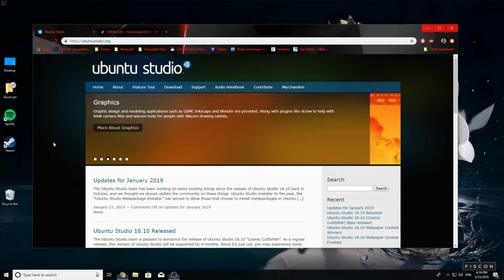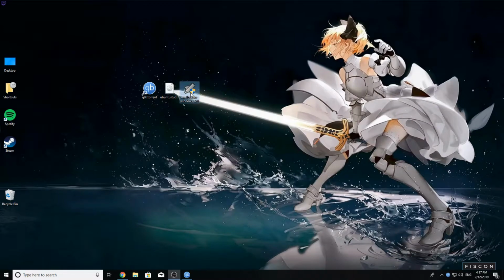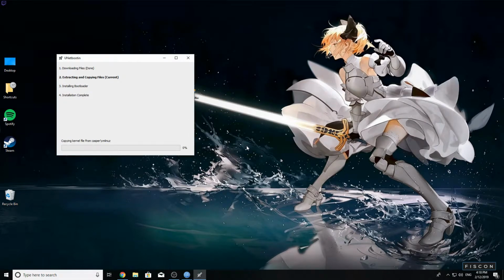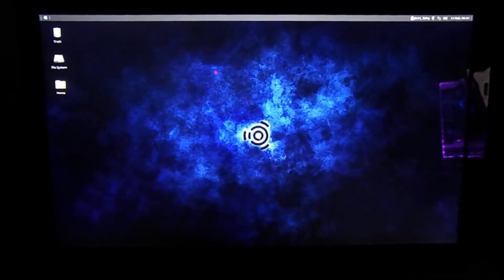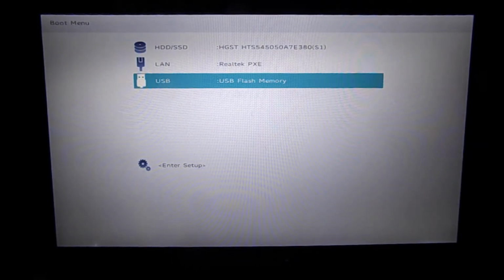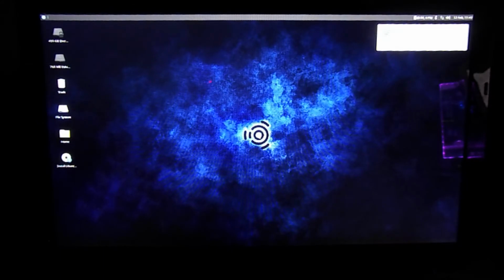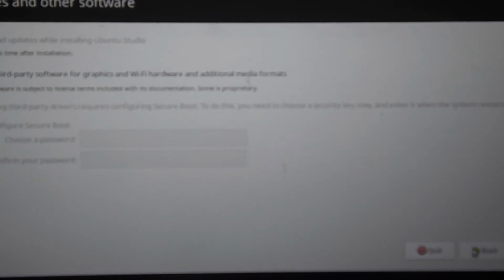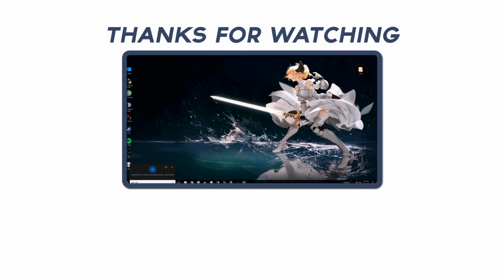How To Install Ubuntu Studio in 8 minutes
Hey guys, here is a real fast down and dirty tutorial on how to install Ubuntu Studio. I enjoyed the process and loved the available software. My only gripe is that the computer I use isn't up to par so exporting times are slllllllllllllloooooooooooooowwwwwwwwwwwww.

For the creators out there definitely throw this on a spare and give it a solid ride because you might find yourself using this more often then those expensive counter parts.

Torrent Software: I.E whatever you like, just download the right file